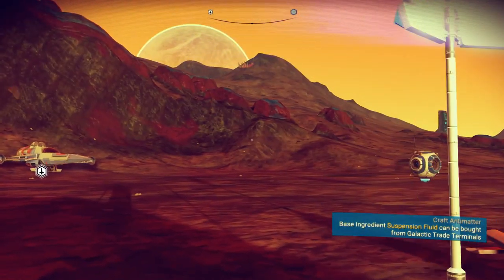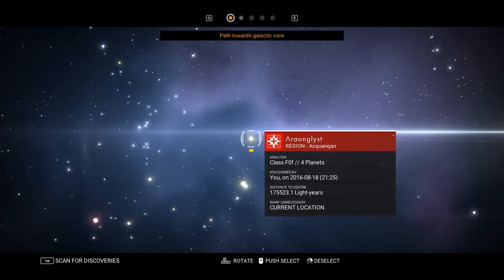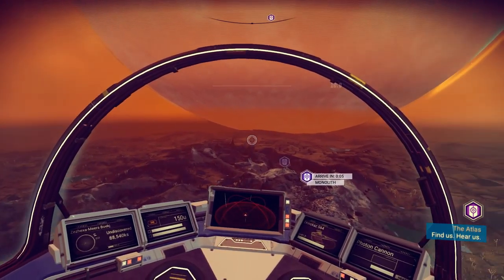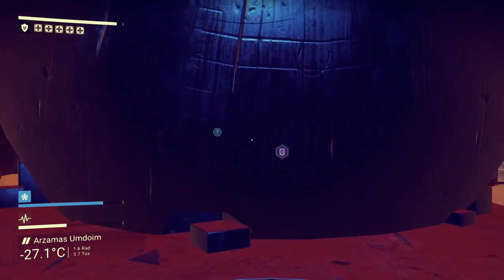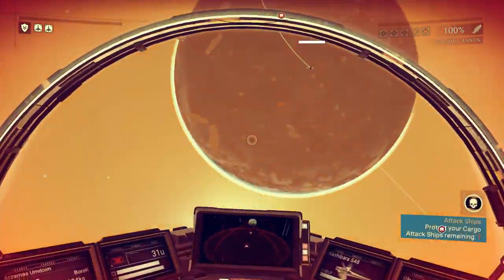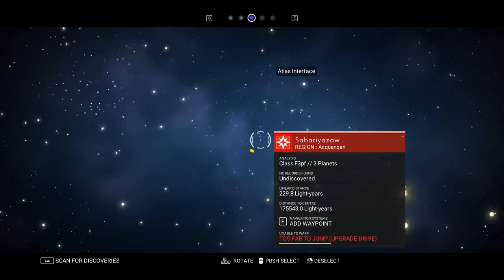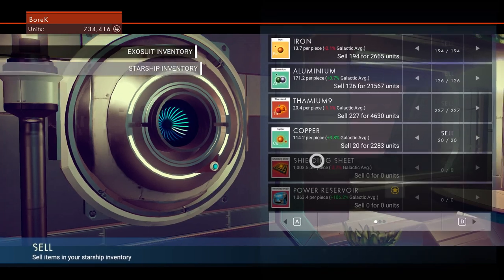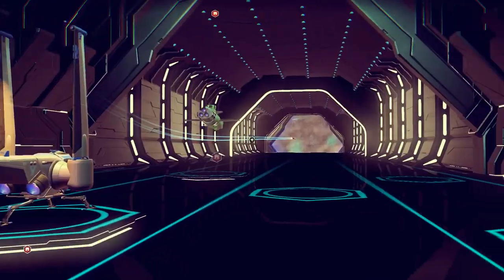MAYDAY! SHIP UNDER ATTACK! | No Man's Sky Gameplay/Let's play | Part 8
Traveling in space is very dangerous thing to do

No Man's Sky is developed by Hello Games action adventure game with a huge sandbox procedurally generated world. During the game we take part in the space battles, alien planet exploration and we can discover underwater words.